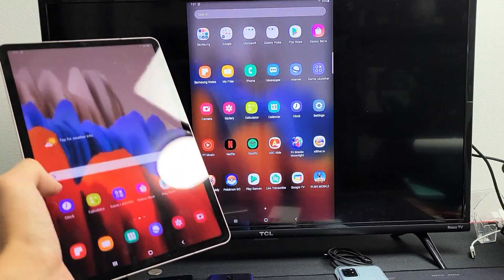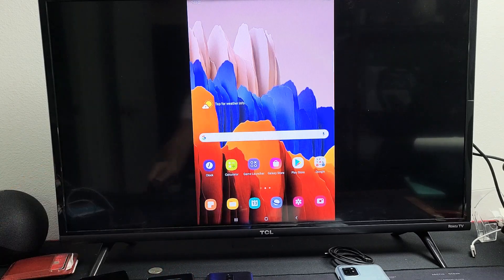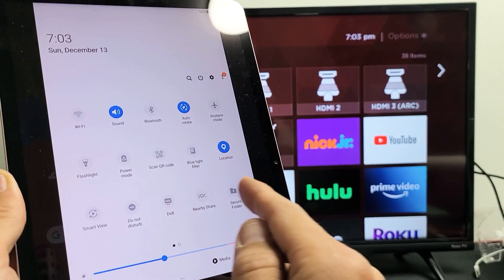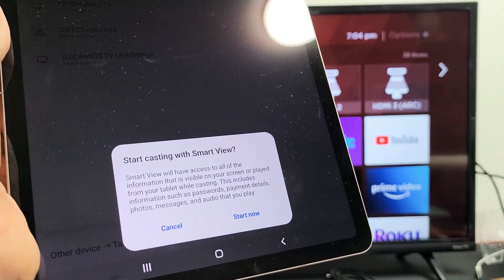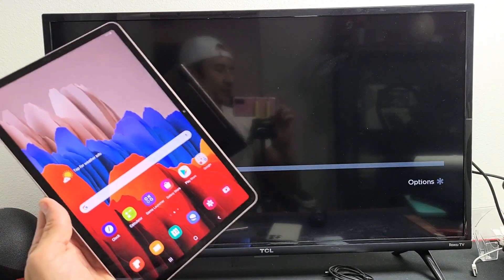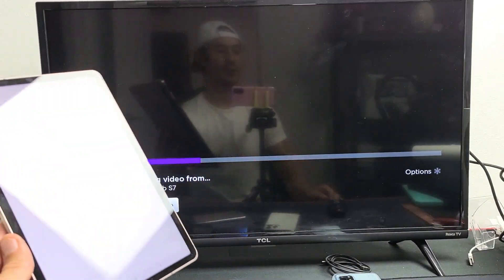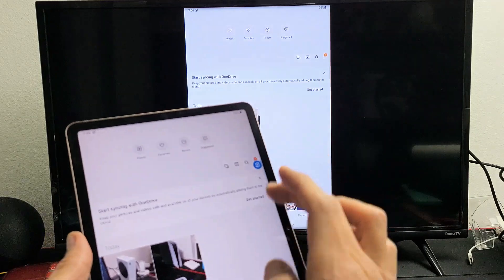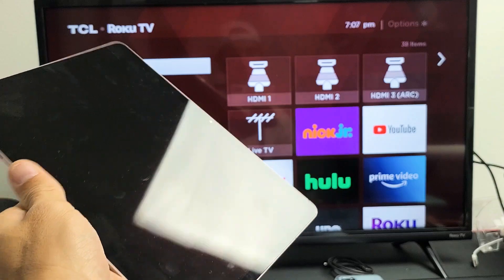Galaxy Tablet: How to Wireless Screen Mirror to TCL Roku TV -Galaxy TAB A, S7, S7+, S6, S5e, A7, etc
I show you how to connect wireless screen mirror (screen cast) from a Samsung Galaxy Tab to a TCL Roku TV (smart TV). This should work with the Samsung Galaxy Tab A, A7, S7, S7+, S6, S6 Lite, S5e, etc. Hope this helps.

My TV & TAB in this video:
TCL 32S327 32-Inch 1080p Roku Smart LED TV (2018 Model)
Samsung Galaxy TAB S7